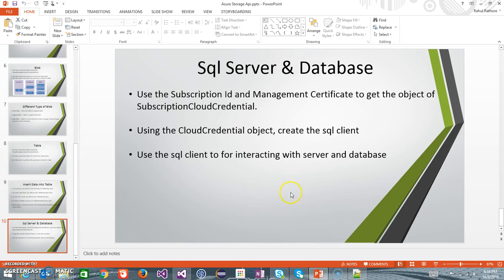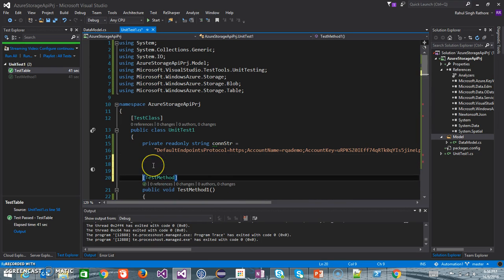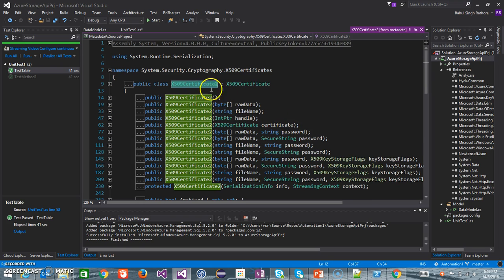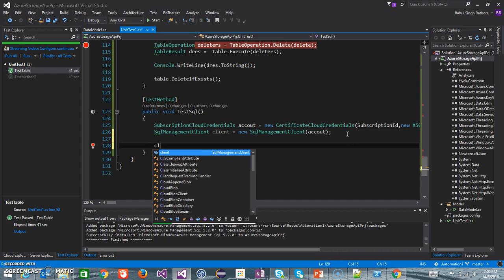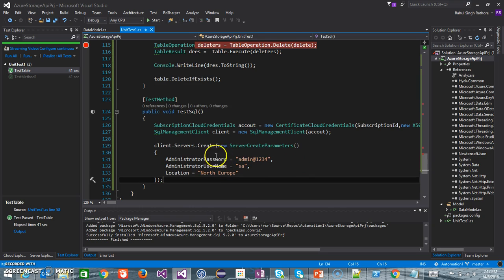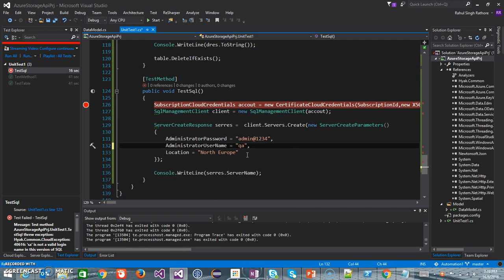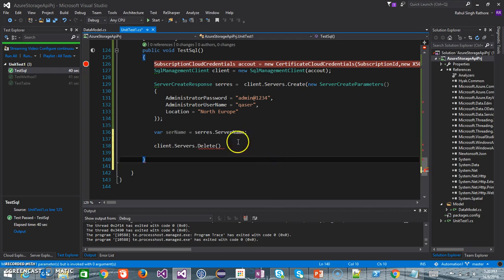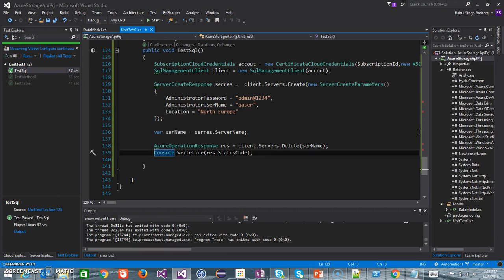Part 5 Creating & Deleting the Sql Server